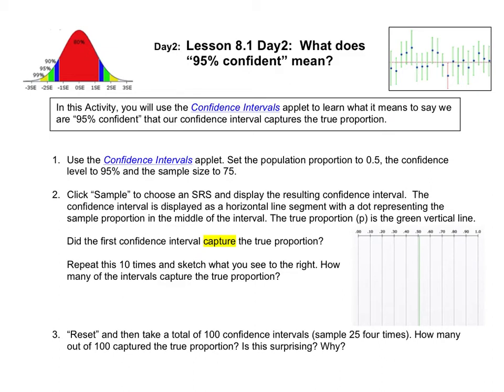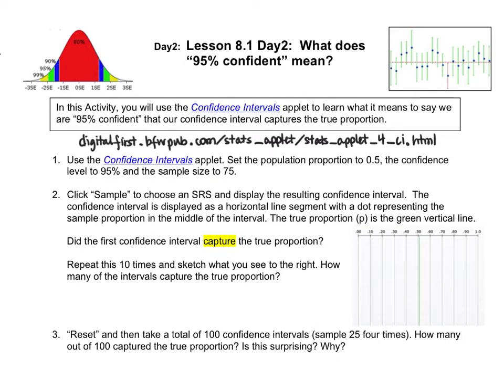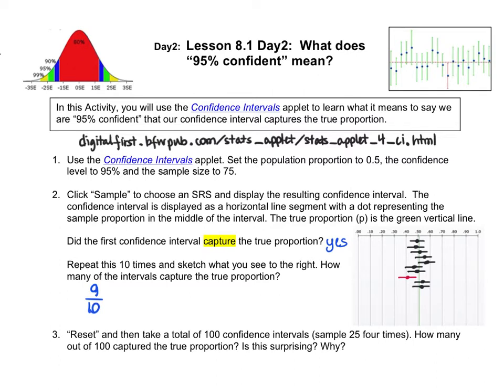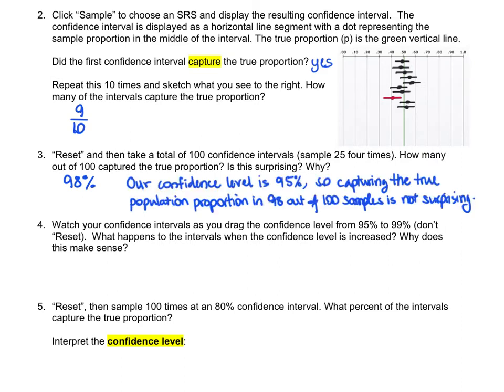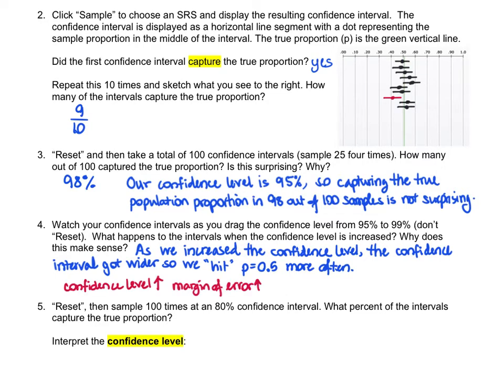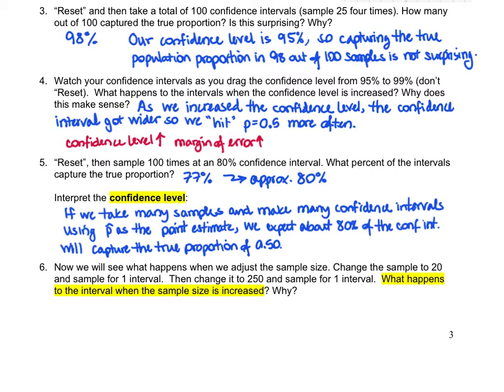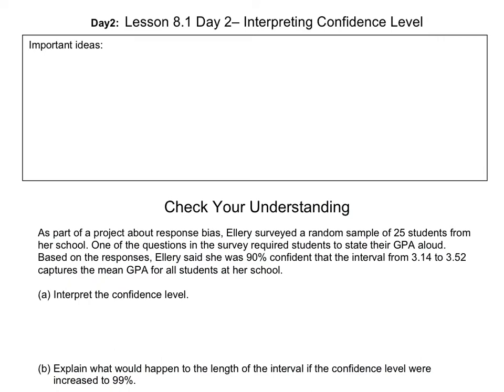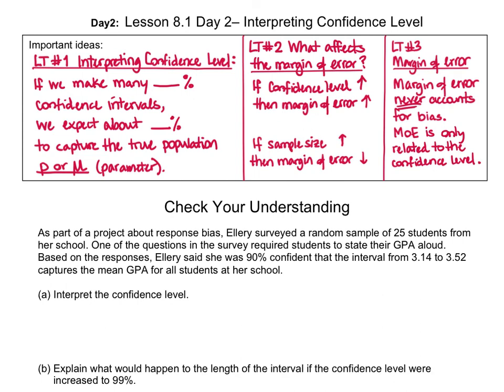08.1 What does 95 confident mean (20-21)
This project was created with Explain Everything™ Interactive Whiteboard for iPad.  Thanks to The Stats Medic for generously sharing the guided notes.